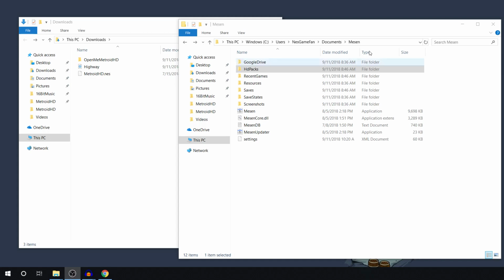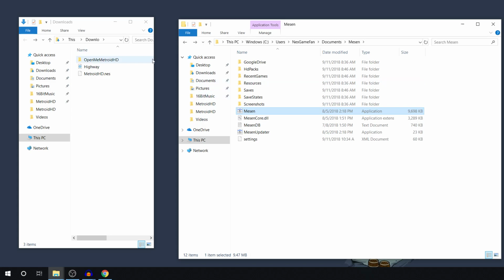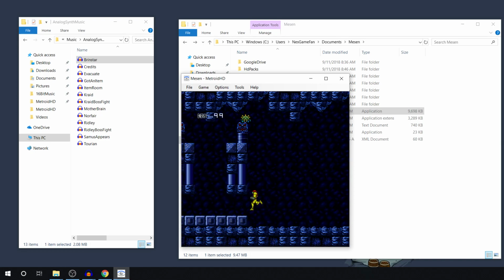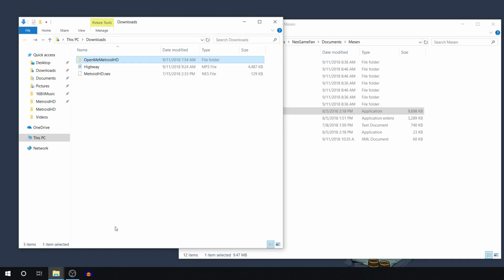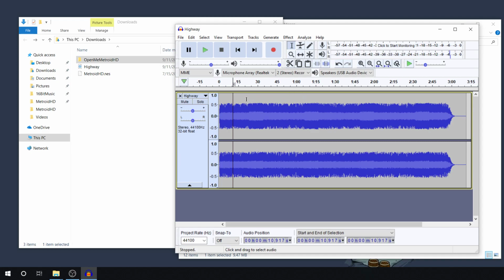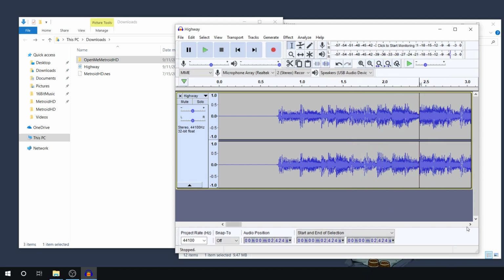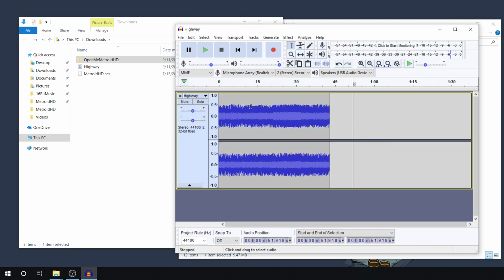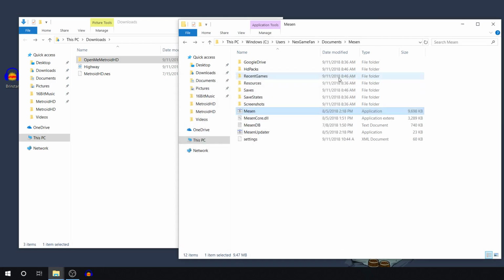How To Replace Sound in Metroid: HD Custom Edition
This is a video detailing how to customize sound using the Metroid: HD Custom Edition mod. Keep in mind this is merely a mod and will not work without a legitimate ROM of the original Metroid.